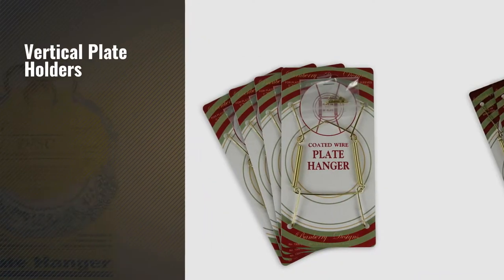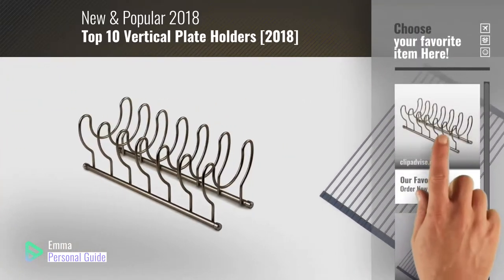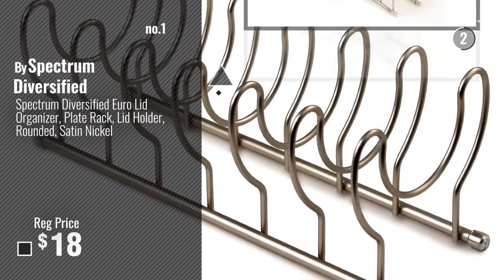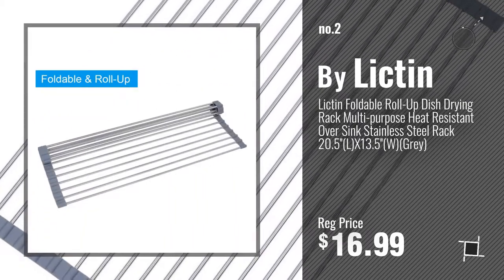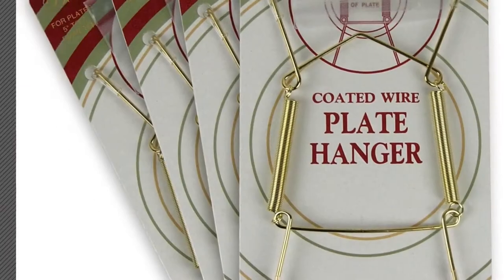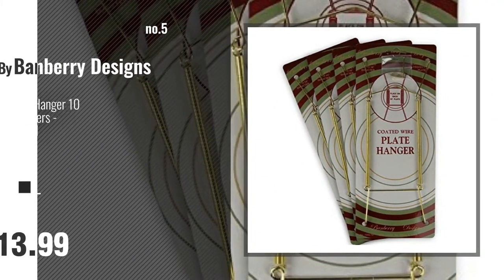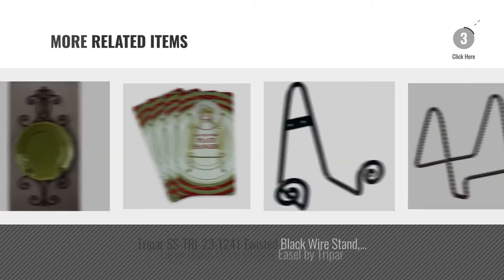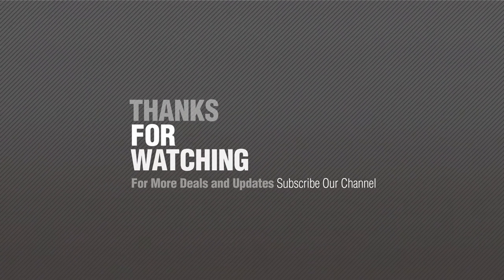Top 10 Vertical Plate Holders [2018]: Spectrum Diversified Euro Lid Organizer, Plate Rack, Lid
New! 2019 Black Friday / Cyber Monday Dish Racks Deals and Updates.

Black Friday / Cyber Monday Spectrum Diversified Euro Lid Organizer, Plate Rack, Lid Holder, Rounded, Satin Nickel by Spectrum Diversified

Black Friday / Cyber Monday Lictin Foldable Roll-Up Dish Drying Rack Multi-purpose Heat Resistant Over Sink Stainless by Lictin

Black Friday / Cyber Monday Invisible English Disc Adhesive Large Plate Hanger Set (4 - 2 Inch Hangers) by The Flatirons Disc Co

Black Friday / Cyber Monday Brass Vinyl Coated Plate Hanger 5 to 7 Inch Plates - Set of 4 - Includes Hook and Nail for by Banberry Designs

Black Friday / Cyber Monday Brass Vinyl Coated Plate Hanger 10 to 14 Inch Pack of 4 Hangers - Plate Hangers for the by Banberry Designs

Black Friday / Cyber Monday Pack of 10 8-Inch Spring Style Invisible Plate Tray Dish Wire Hanger Holders Brass Coated, by Aketek

Black Friday / Cyber Monday Tripar SS-TRI-23-1241 Twisted Black Wire Stand, 4-Inch by Tripar